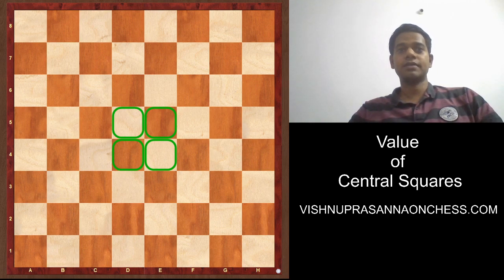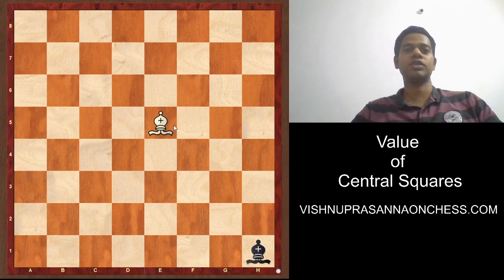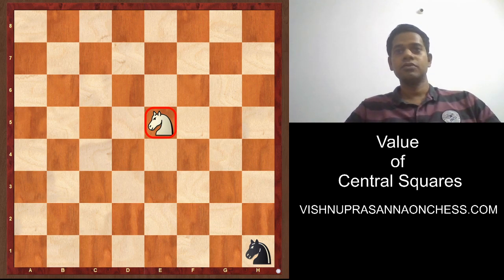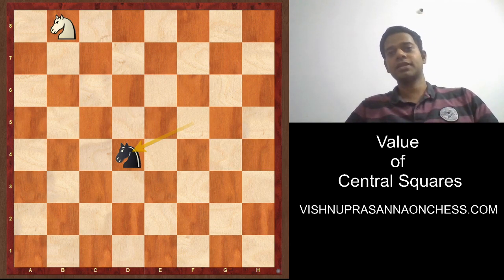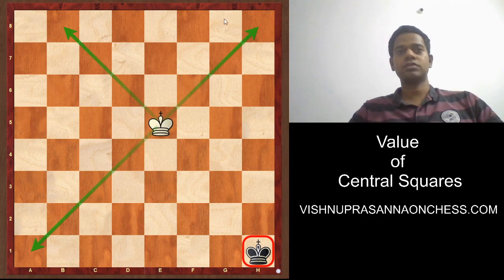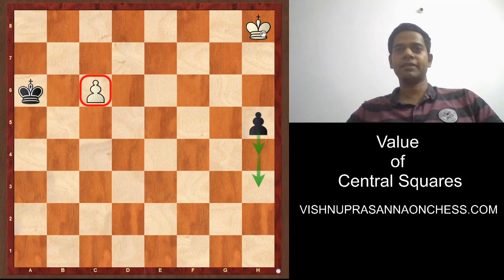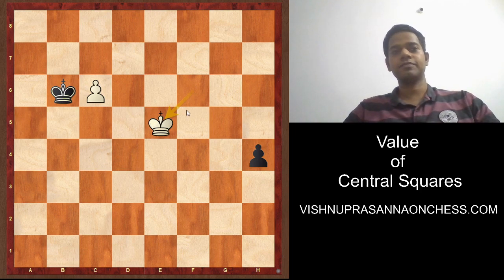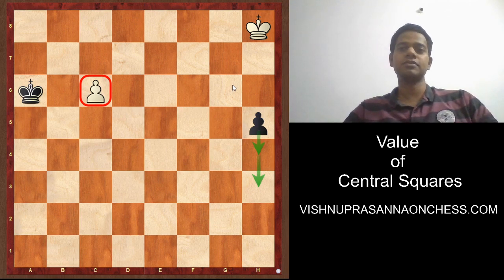Value of Central squares.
A video of one of the most basic elements of chess .The center.I discuss its properties and why it is important.